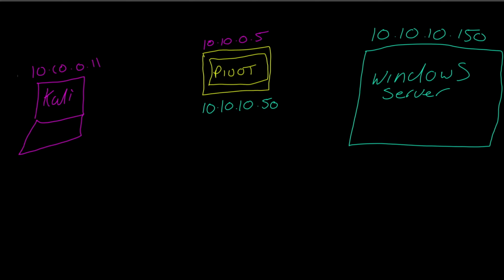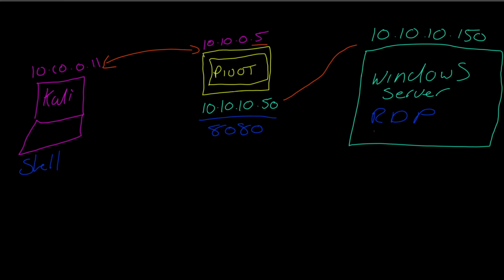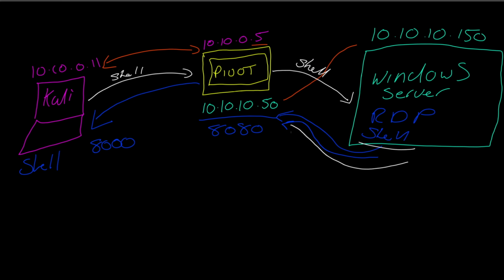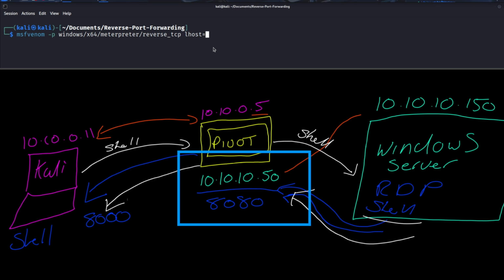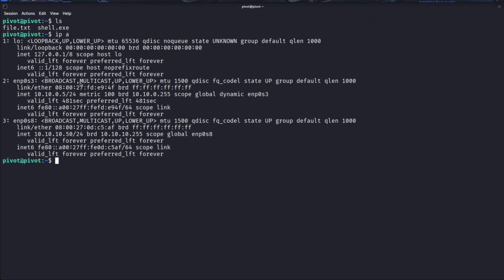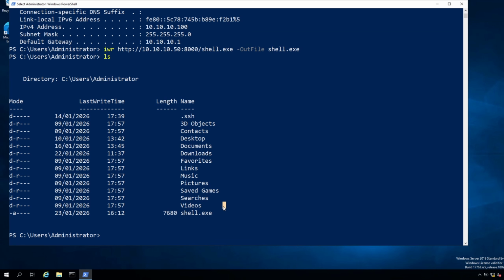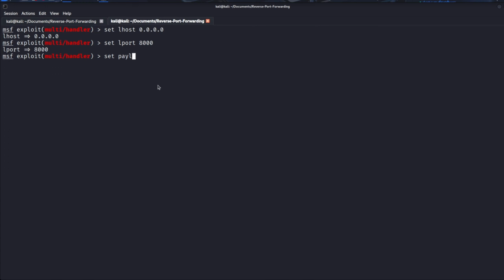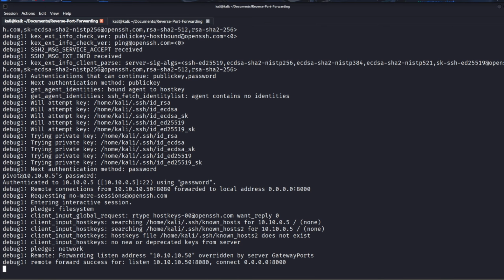SSH Reverse Port Forwarding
In this video we explain SSH reverse port forwarding and demonstrate how an internal host can establish access back to an external attacker through a pivot machine.

We use a reverse shell in the lab to show how reverse port forwarding can be used as the transport mechanism when inbound connections to the internal network are blocked.

Instead of the attacker reaching into the network, the internal host initiates the connection and traffic is forwarded back through the pivot.

Topics covered:
- What reverse port forwarding actually is
- How SSH remote forwards (-R) work
- Using reverse shells over reverse port forwards
- Internal → Pivot → Attacker traffic flow
- When reverse port forwarding is required

This video is part of the Pivoting, Port Forwarding & Tunnelling playlist and builds directly toward later content on lateral movement and Active Directory exploitation.

🧪 Lab setup:
- Kali Linux (attacker)
- Ubuntu pivot host (dual-homed)
- Internal-only Windows machine